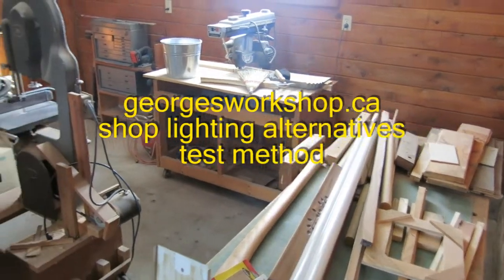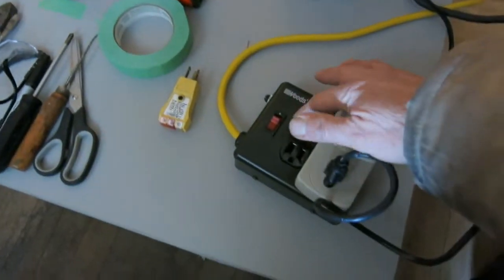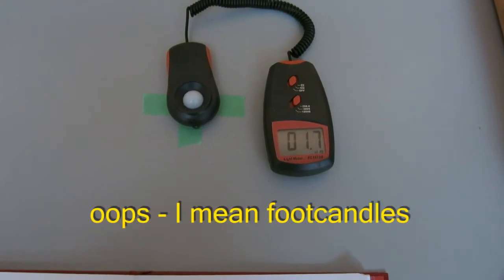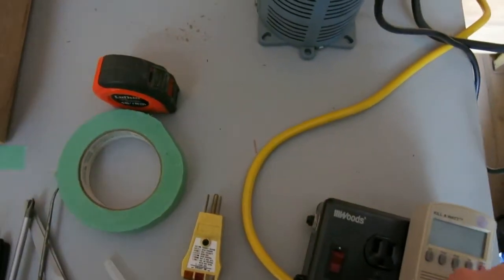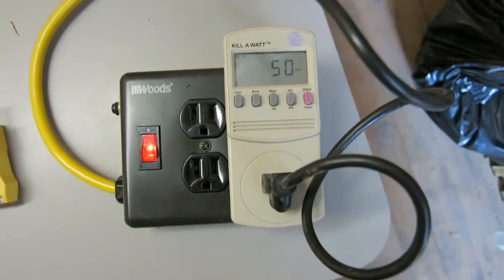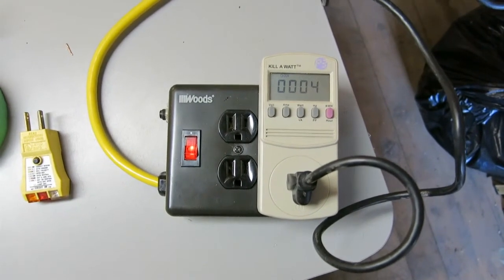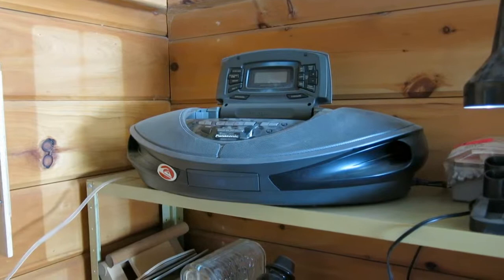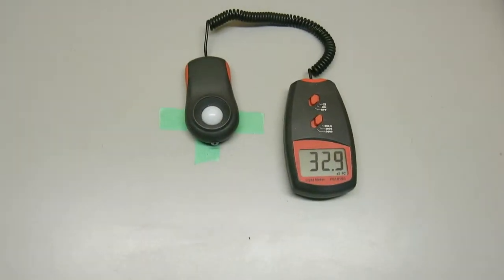shop light testing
Description of the test jig and method I am using to evaluate different shop lighting alternatives for the old 40 watt magnetic ballasted fluorescent tube fixtures which I currently have.